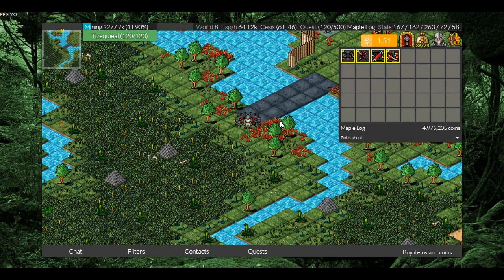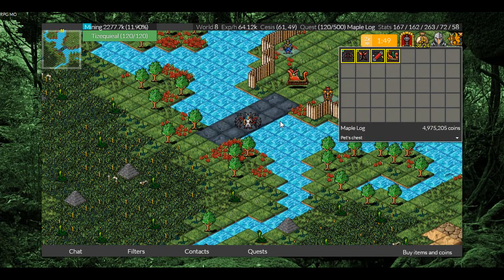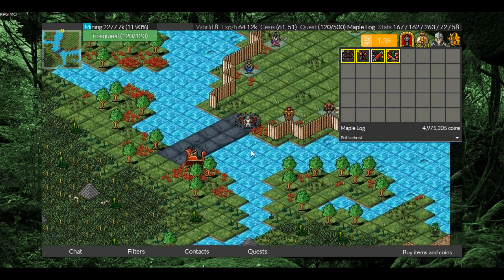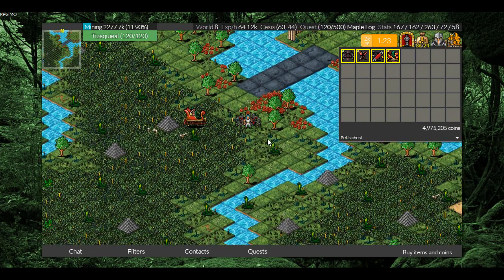RPG MO - Cesis Maple log path for lower levels and higher(Tip)!!